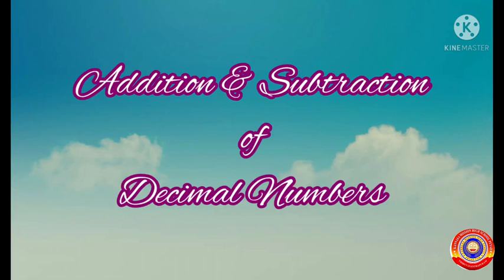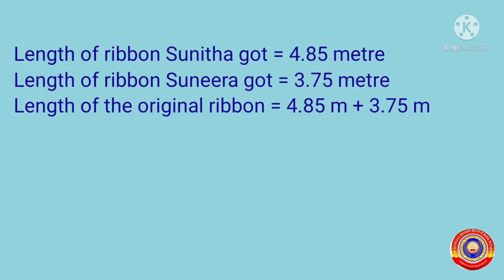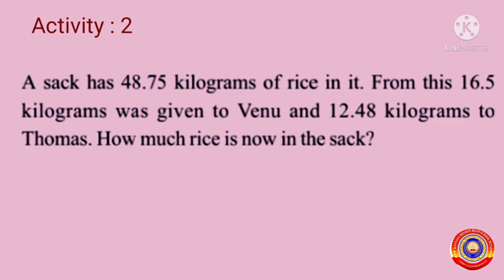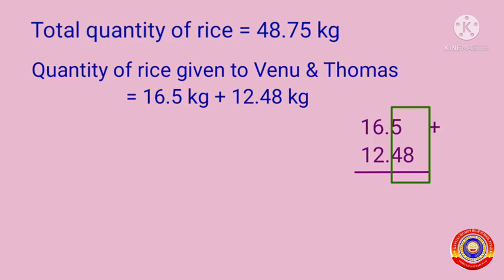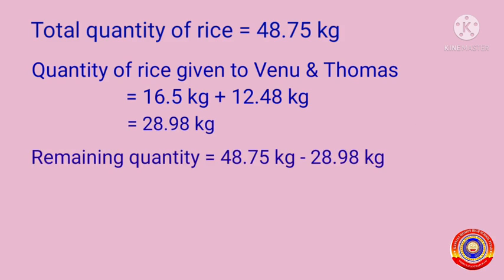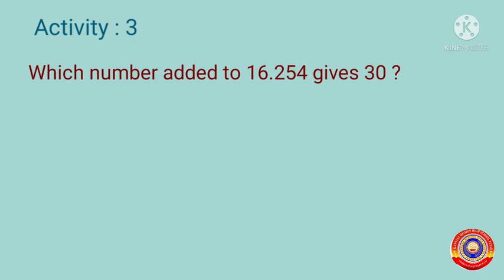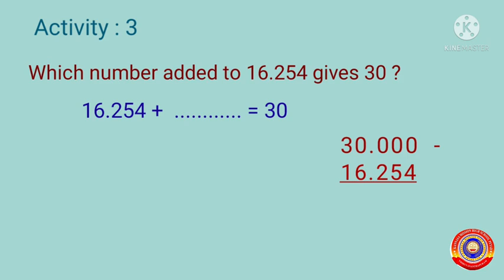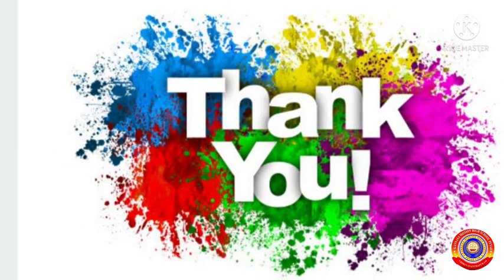Standard 6 Mathematics Chapter 5 Part 7 Decimal Forms